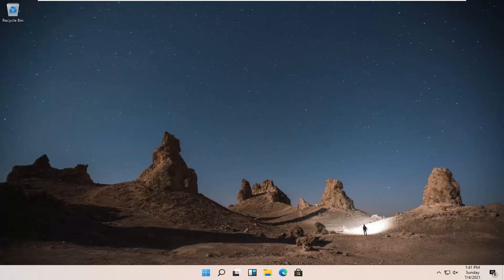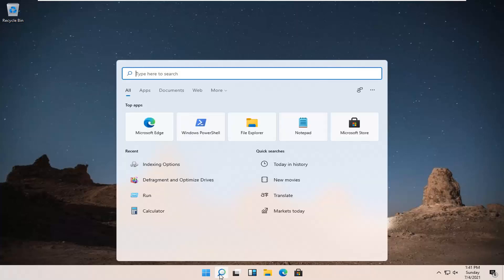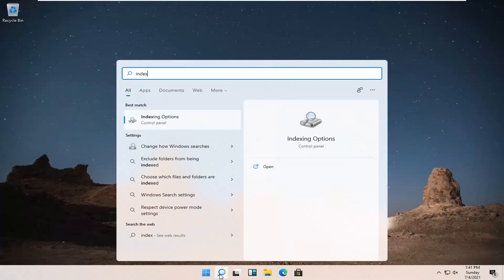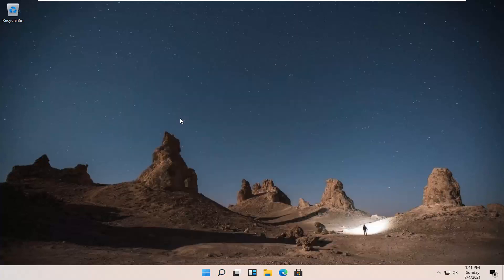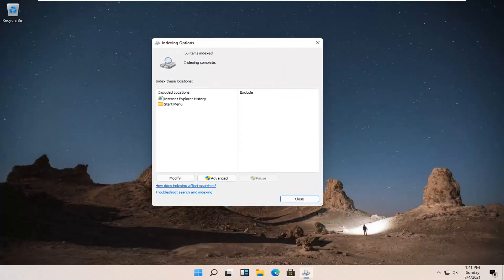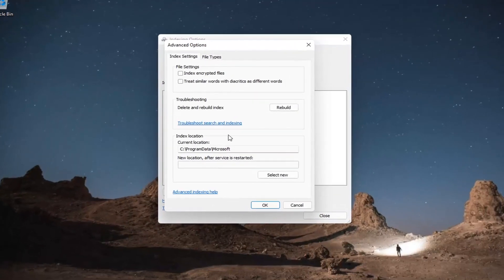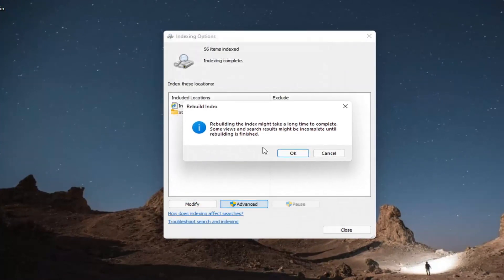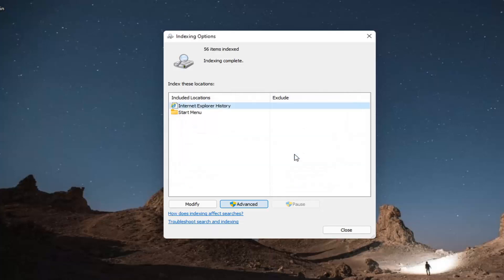How To Rebuild and Fix Search Index In Windows 11 - Increase Search Speed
If you are encountering problems with searching–unexpectedly slow searches, not finding things that should be indexed, or searches actually crashing–your best bet is to completely rebuild the search index.

In the Indexing Options window, the first step to take when Windows Search isn’t finding your files is to make sure that Windows is indexing the location where your files reside. You’ll see a list of locations and applications that are currently being indexed; note that if a drive or folder is listed here, then all subfolders and files included in that drive are indexed as well.

search indexing was turned off turn indexing back on

By default, Windows will use the index when searching to give you faster search results. The search index only includes your selected locations. These locations can be filtered for what file types (extensions), file properties, and file contents you want indexed.

Windows 11 keeps an index of all your searches so that you can get the fastest search results. If you find that you're getting slow, missing, or incorrect results, then it might be time to delete and rebuild your search index.

The index uses the Windows Search service and runs as the Searchindexer.exe process in the background. The index will automatically rebuild and update for changes made to the included locations since the last index rebuild to increase search result accuracy. By default, the indexing speed is reduced due to user activity. If the computer is running idle, then the indexing speed will go back to full speed to finish indexing faster.